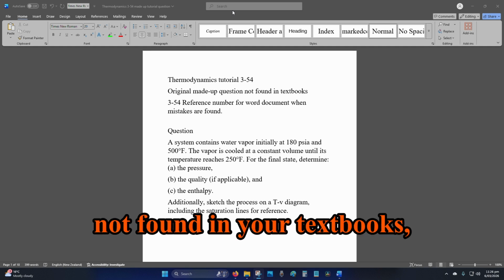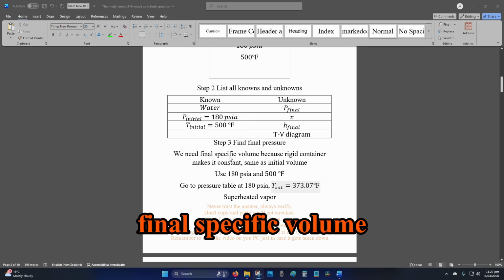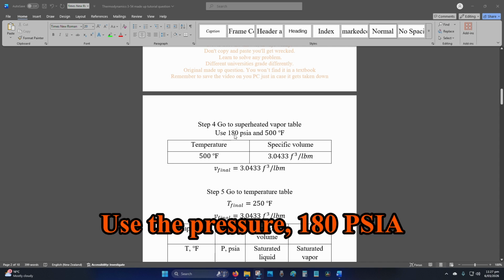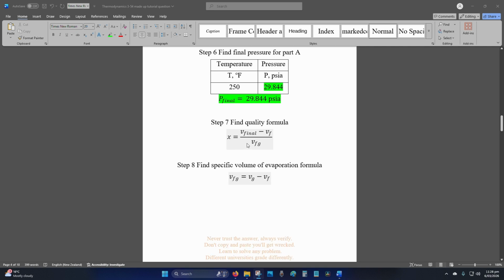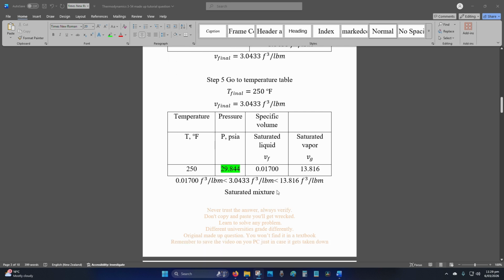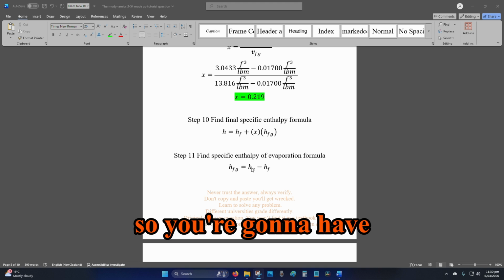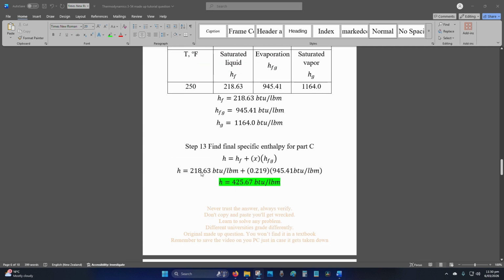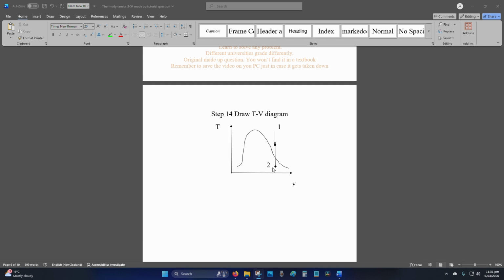Thermodynamics made up question 3-54 A system contains water vapor initially at 180 psia and 500°F.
A system contains water vapor initially at 180 psia and 500°F. The vapor is cooled at a constant volume until its temperature reaches 250°F. For the final state, determine: (a) the pressure,
(b) the quality (if applicable), and
Additionally, sketch the process on a T-v diagram, including the saturation lines for reference.

3.54 Reference number for word document when mistakes are found

This is a similar question to X However the content in the video fully original, The question is not the same, the working and explanation is solved in my own way